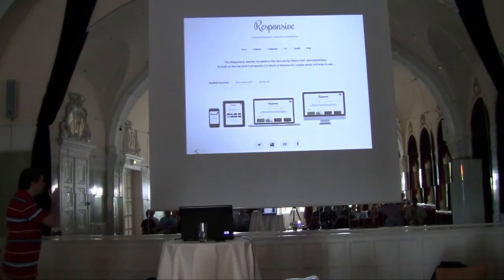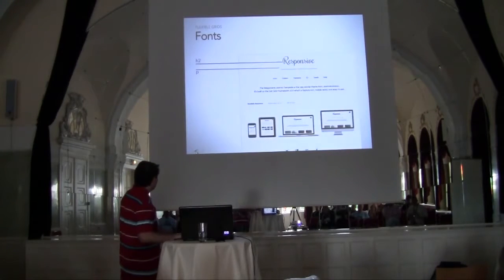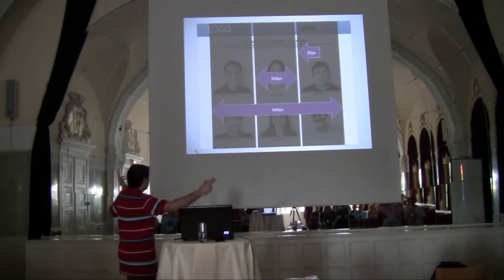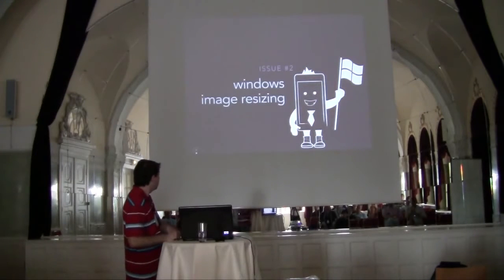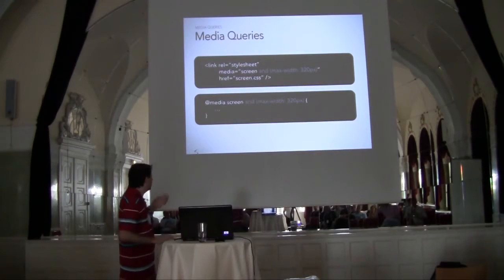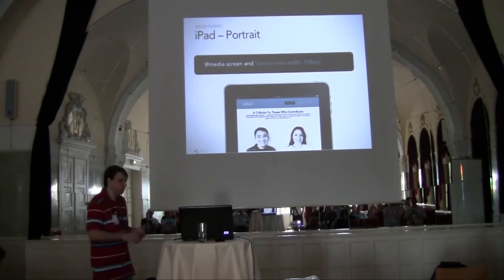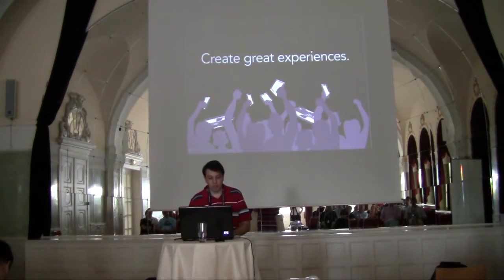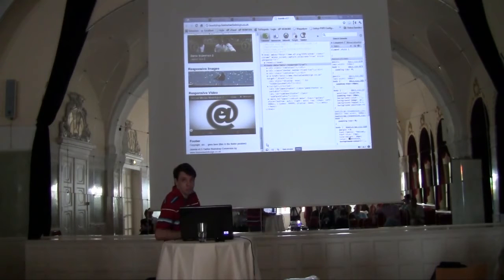Responsive Design and Its Benefits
by Paulo Griiettner